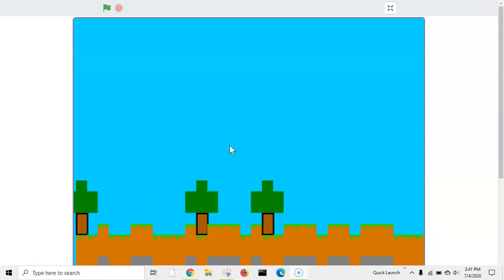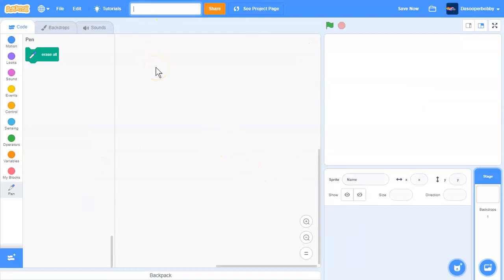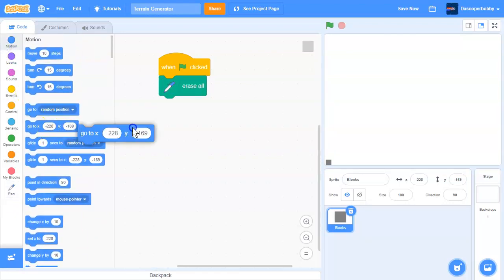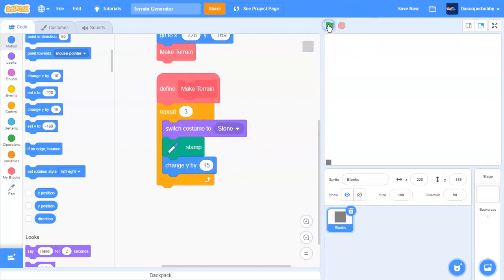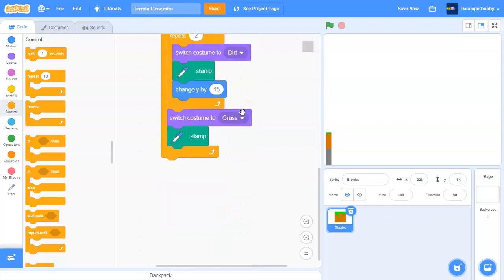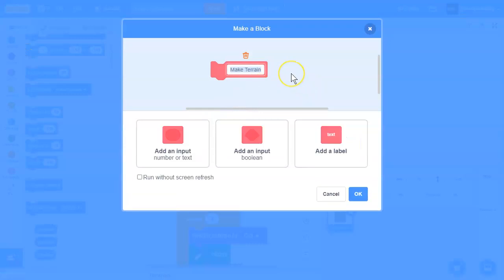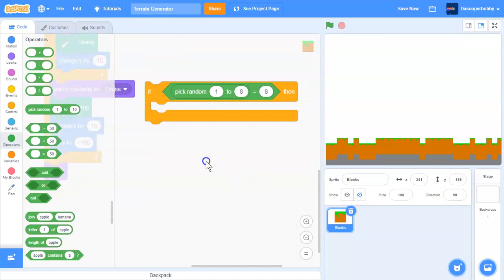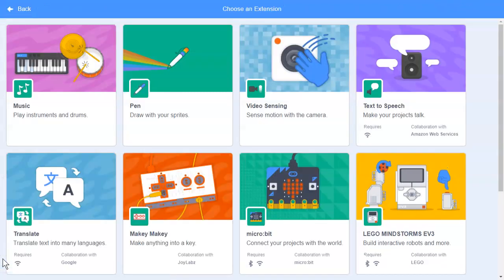How to Make a Terrain Generator in Scratch 3.0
Hello guys!!! I am making a short video on how to make a simple terrain generator in Scratch 3.0.